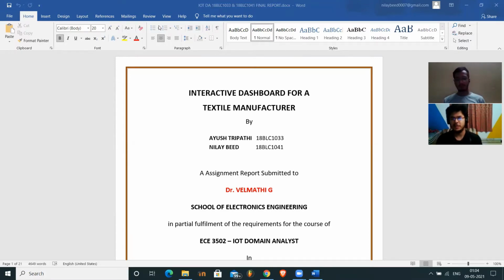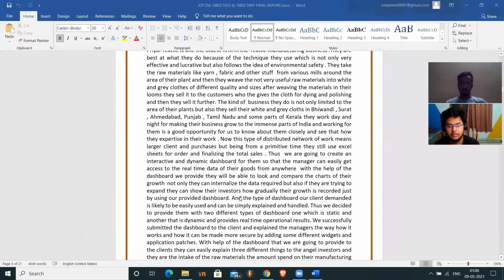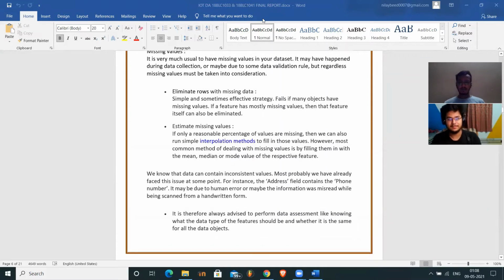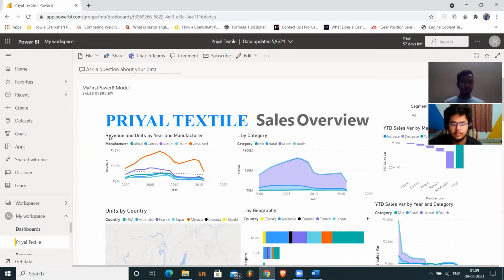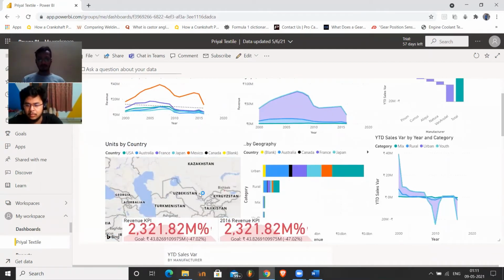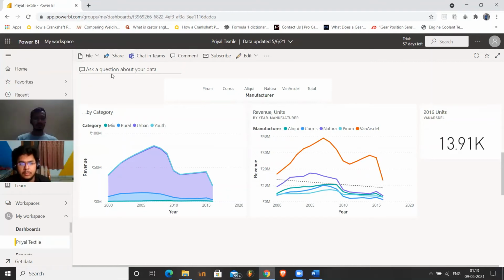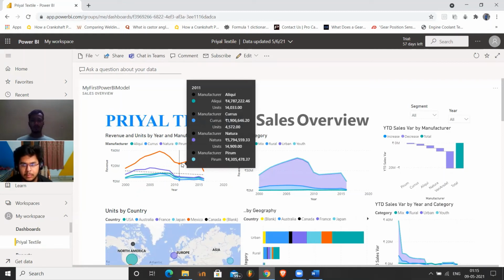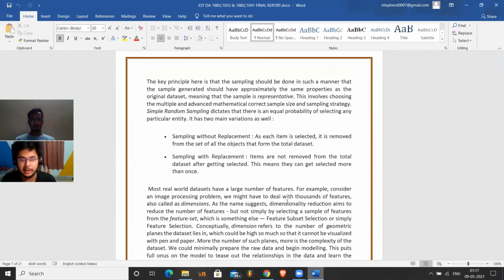INTERACTIVE DASHBOARD FOR A TEXTILE MANUFACTURER